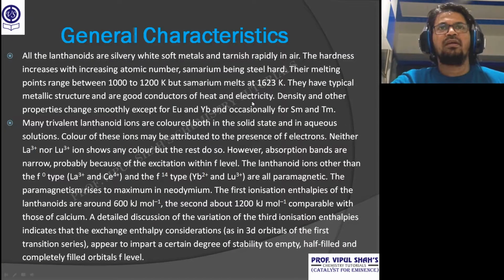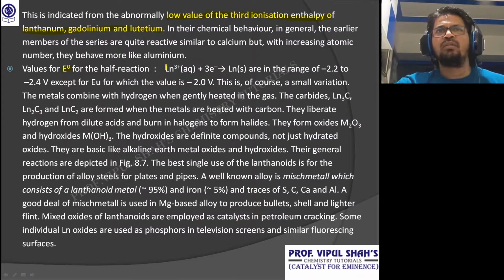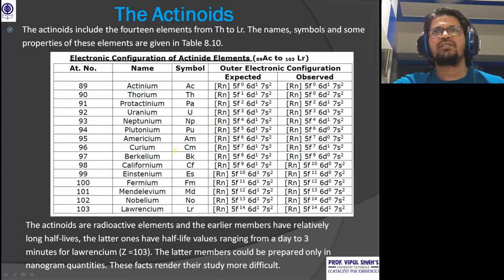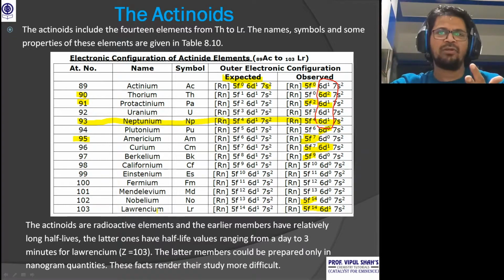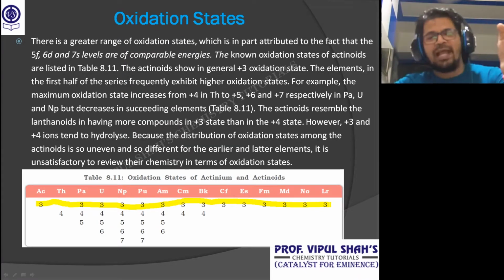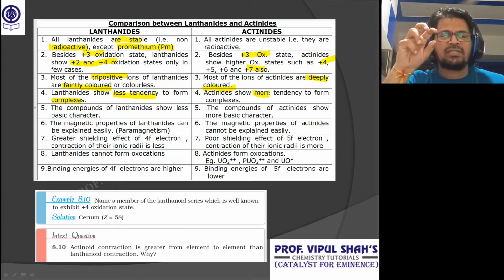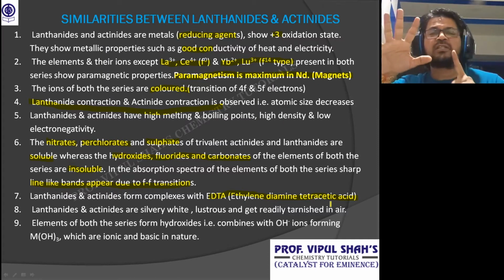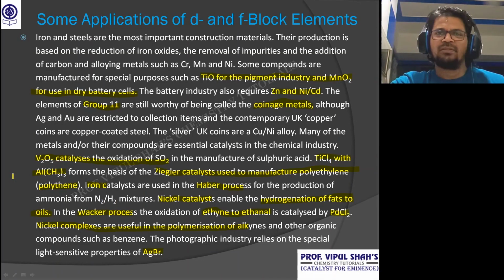D and F 4 Lanthanides properties,Actinides